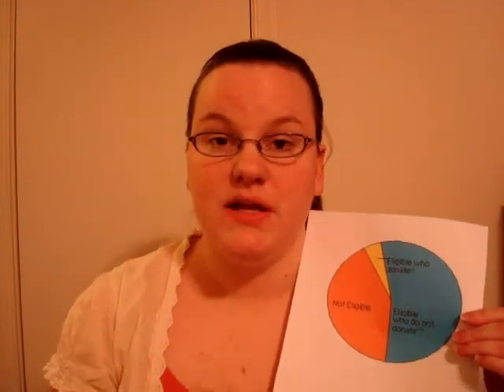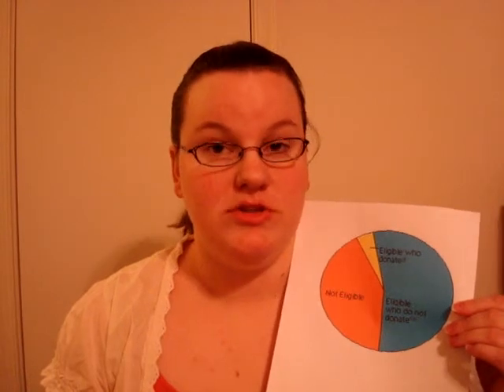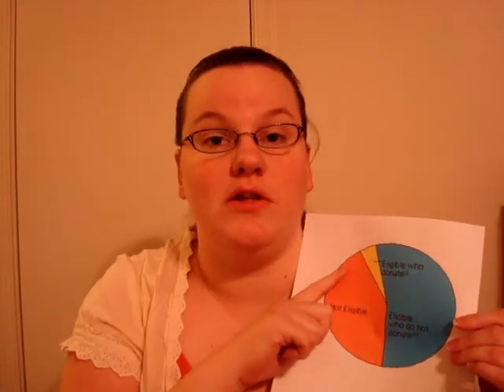Persuasive Speech - Moody